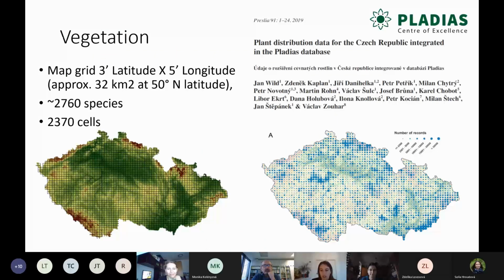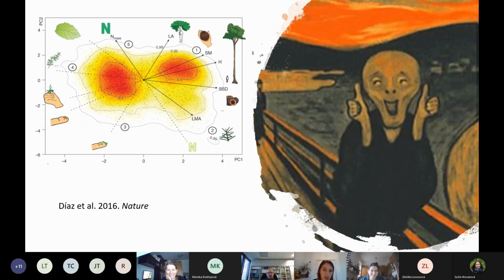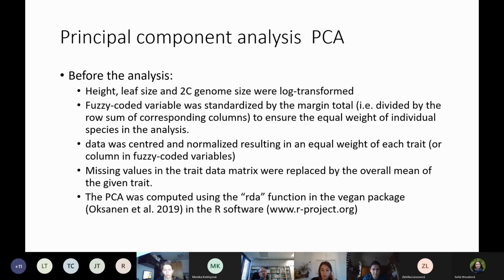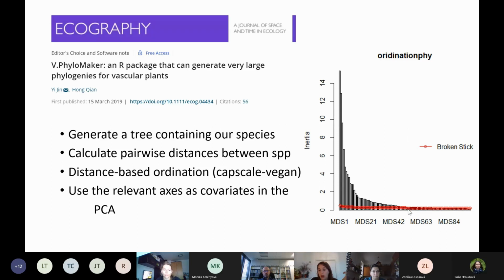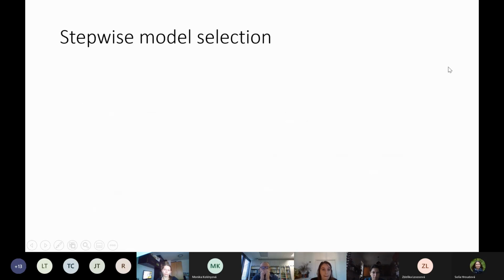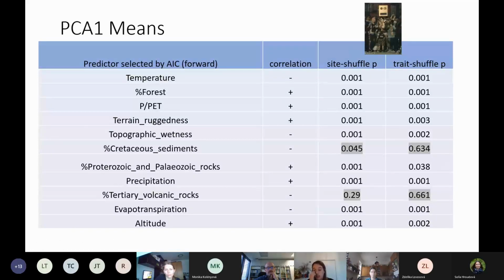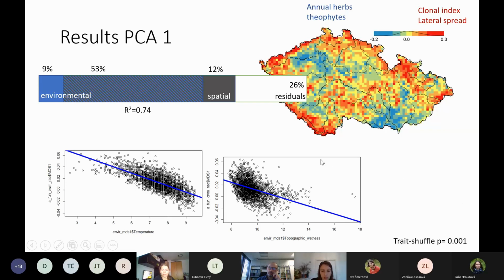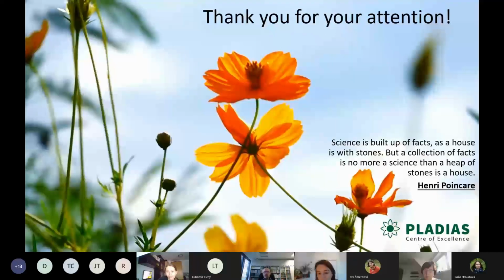Felícia Miranda Fischer: Geographical trends in functional traits in the Czech flora